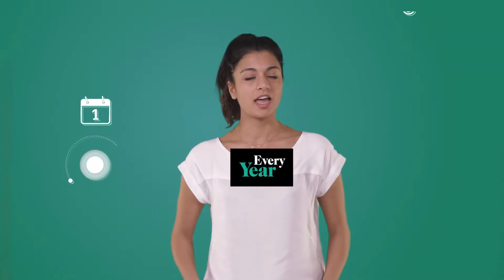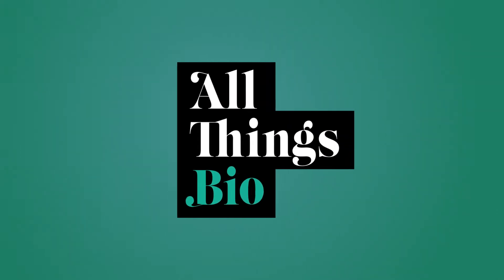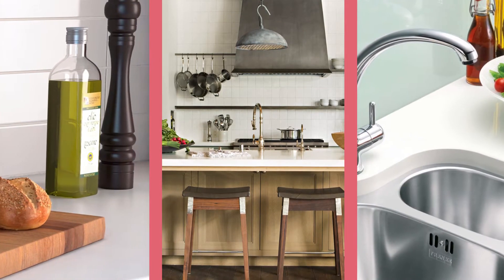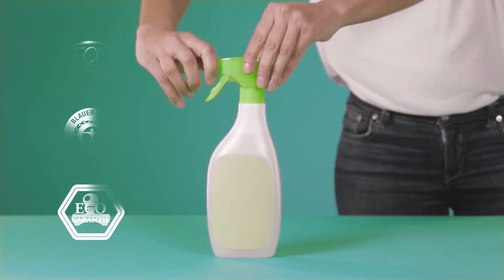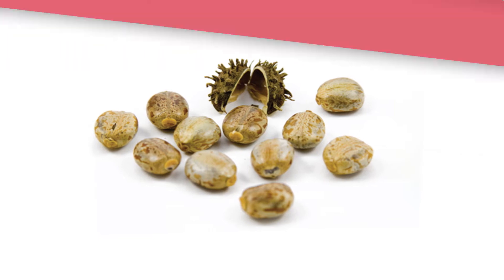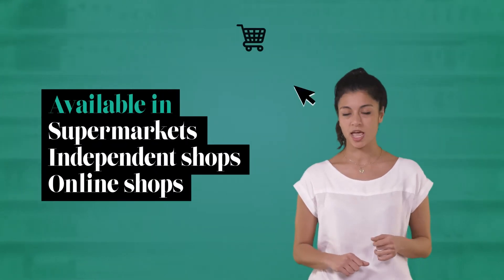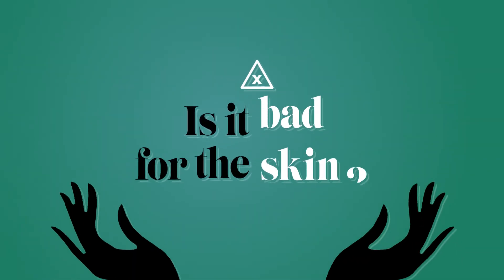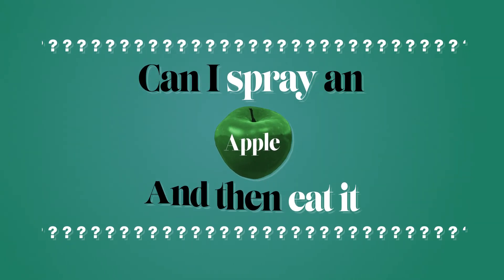Bio-based home cleaning products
Did you know that bio-based cleaners, made from plants or mineral ingredients, look and feel like any other cleaner?

Watch as Bilge tests them out to learn more about bio-based materials and products!